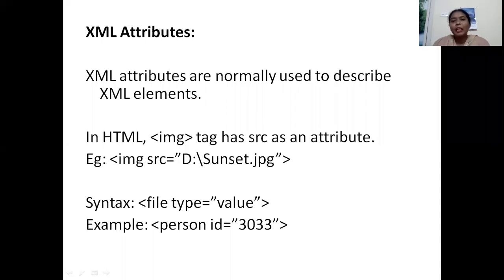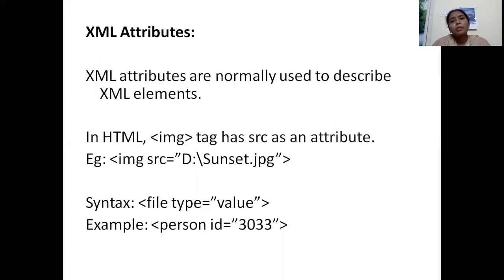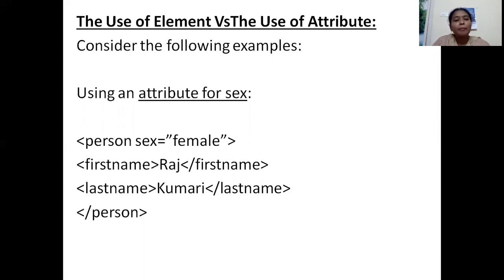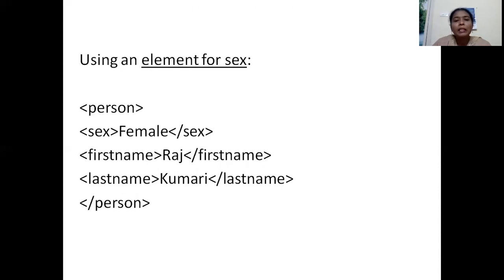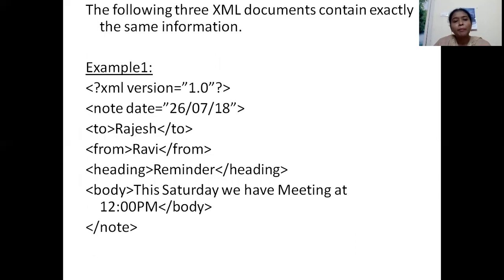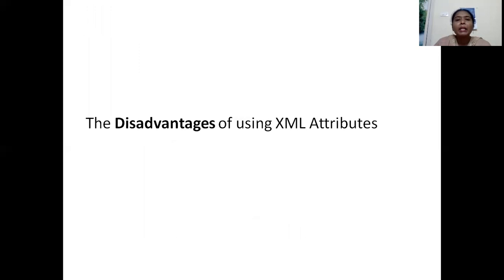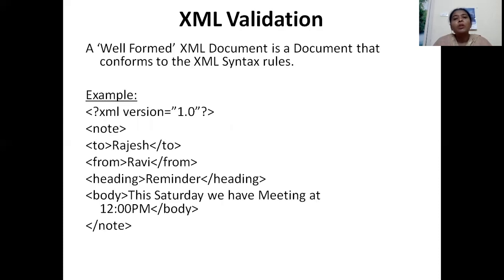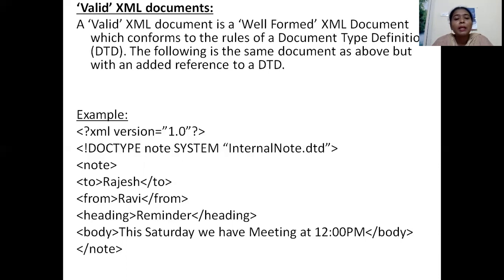XML LECTURE 2